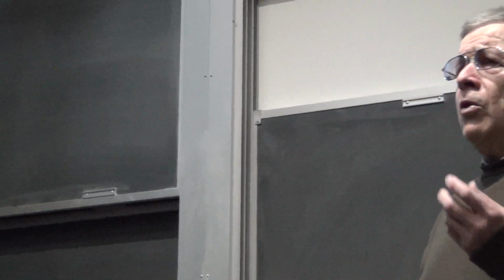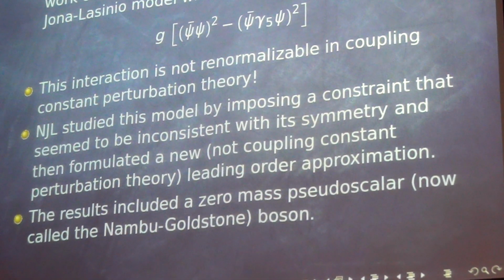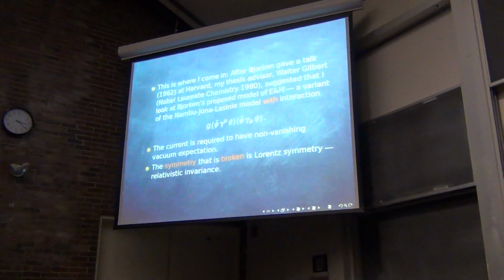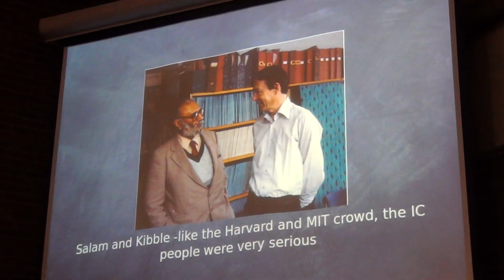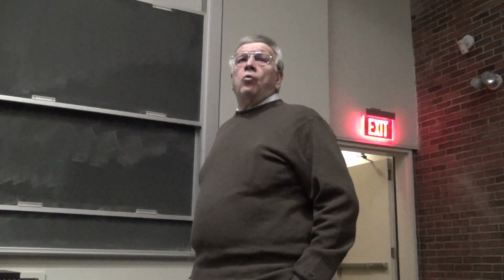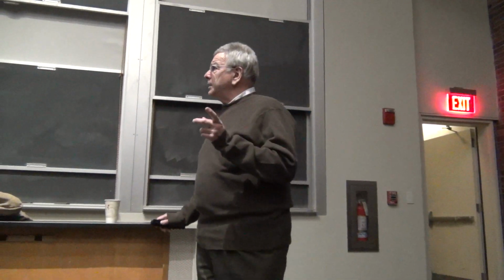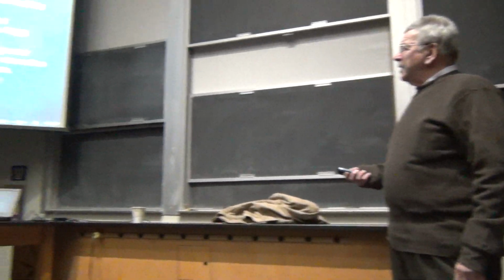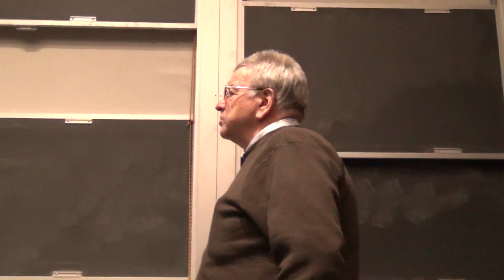Guralnik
Jerry Guralnik discusses the Higgs idea.